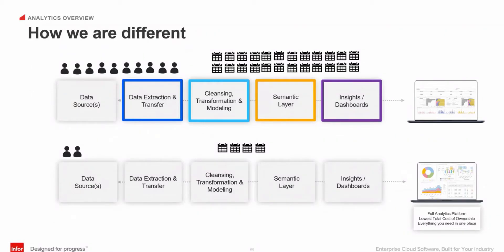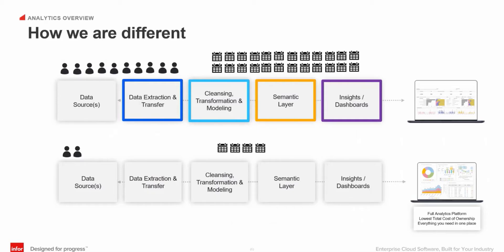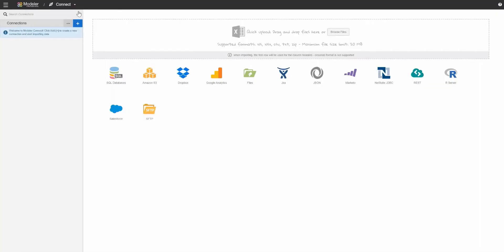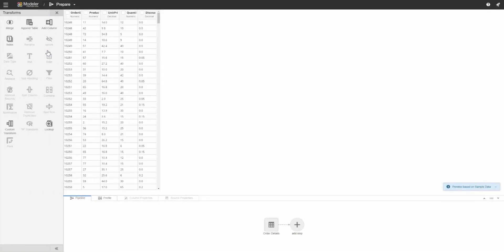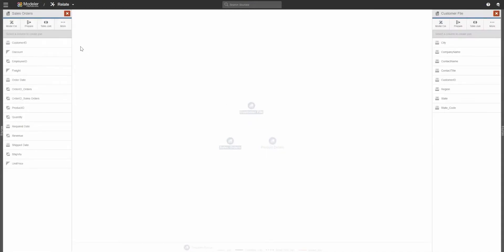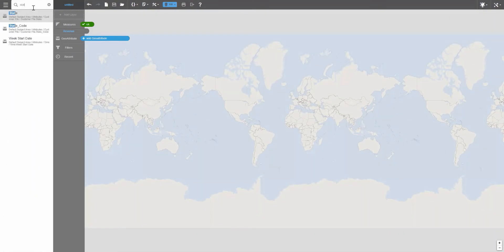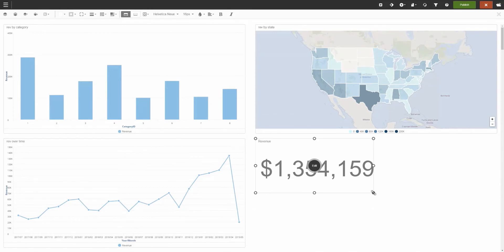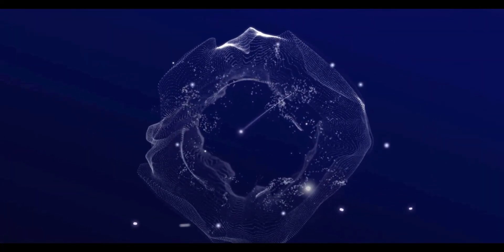Infor's Full Stack Analytics solution from ETL to Dashboards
Overview of the full stack analytics solution from Infor, followed by a brief demonstration of a single user performing ETL of a dataset and creating custom reports as well as a dashboard.